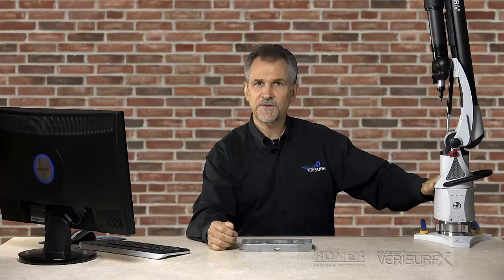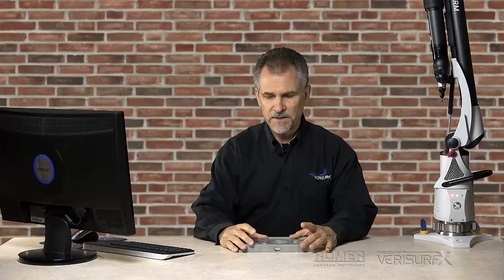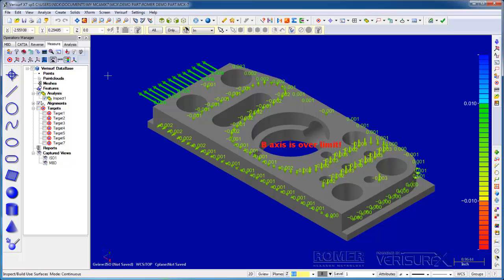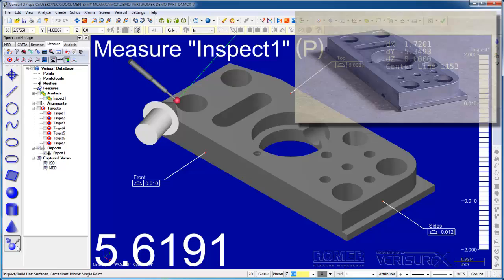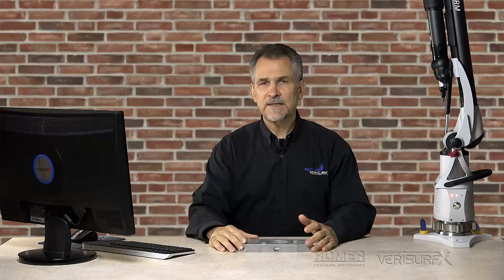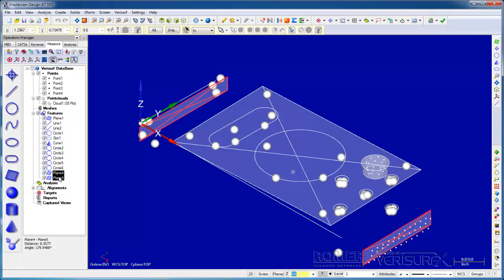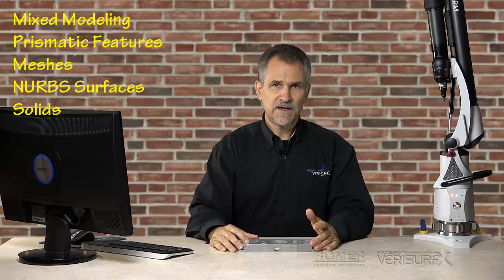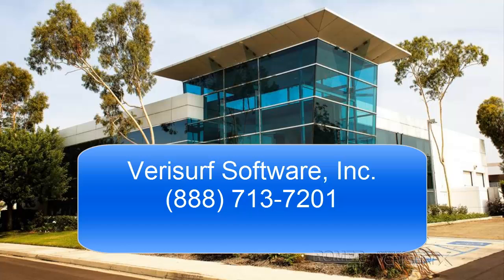Hexagon Romer Absolute Arm Inspection & Reverse Engineering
Hexagon Metrology Absolute Arm portable CMM demonstrated with Verisurf metrology software.
00:00 Introduction
00:20 Absolute Arm Overview
01:15 Verisurf Software
01:30 Benefits of CAD Platform
02:05 Model-Based Inspection
03:00 CAD/Part/CMM Alignment
04:10 Inspect Build Mode
05:00 Profile Inspection
06:40 Inspection Analysis
07:30 Inspection Report
08:10 Build Positioning
10:30 Point Cloud Analysis
11:50 Best Fit To CAD Analysis
12:50 Inspecting Primitive Features
15:55 Reporting Features
16:30 Measurement Constructions
18:35 Reverse Engineering Introduction
19:50 Tactile Scanning
20:20 Auto Surfacing
20:40 Inspect Surface To CAD
21:00 Analyze Points To Surface
21:30 Conclusion

Measurement techniques explained include CAD to part alignment, measurement, probe scanning reporting, and reverse engineering.